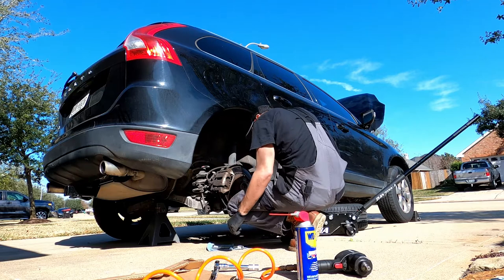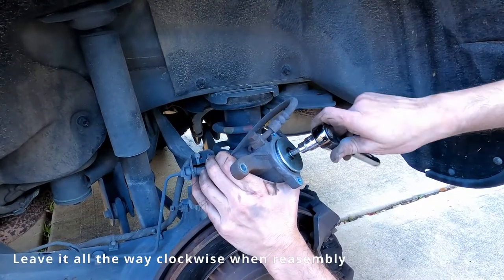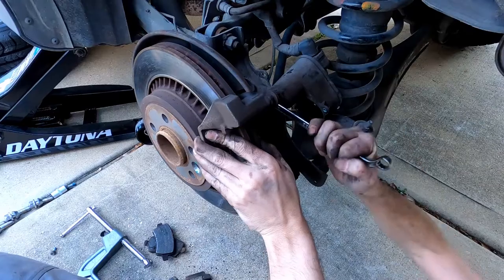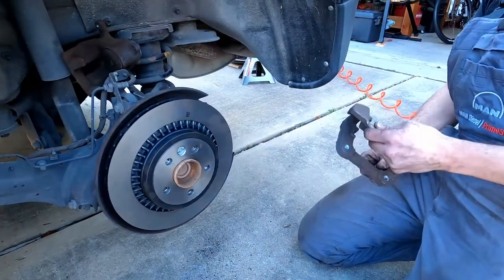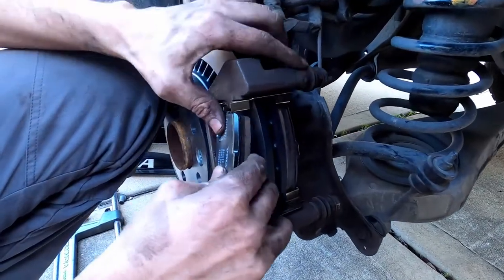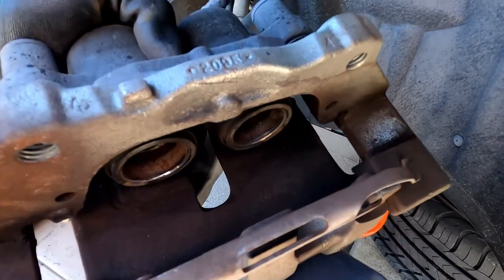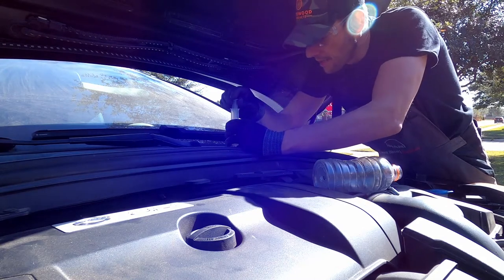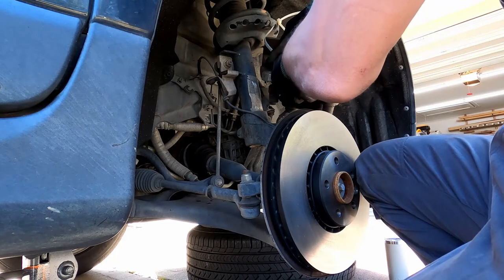2013 Volvo XC-60 front and rear brake pads and rotors replacement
The job is overall pretty straight forward, just bear in mind  a couple of things:
1- If you have electronic parking brake, make sure you disengage it or you won't be able to remove the caliper
2- In order to back up the rear caliper piston, either you have the software that put the parking brake in service mode or as I did, remove the servo motor, turn the shaft all the way clockwise and you are good to go. Remember it is not needed to move the shaft anticlockwise again prior reassembly.

Replacement of rear brake pads and rotors 0:00
Replacement of front brake pads and rotors 8:23

Rotors and pads for 2013 Volvo XC60.

My favorite PPE's
Thorogood American safety boots
HexArmor safety sun glases
HexArmor safety clear glasses
3M Respirator
Respirator particulate filter 2091 P100
Respirator chemical filter 6001
Mechanix gloves